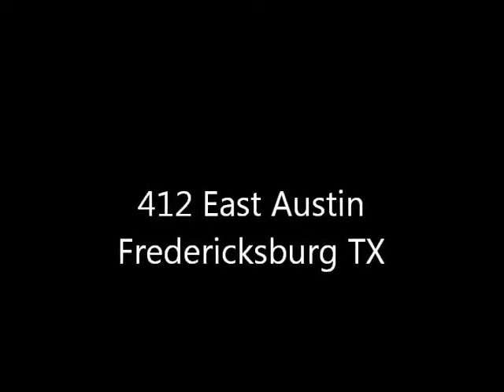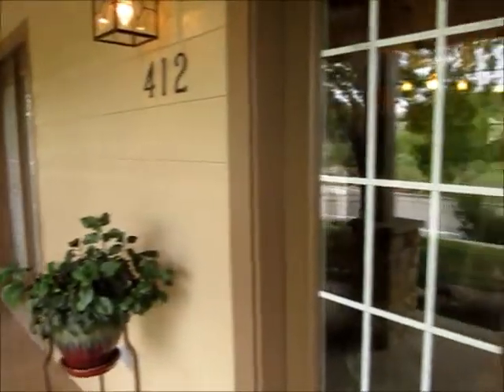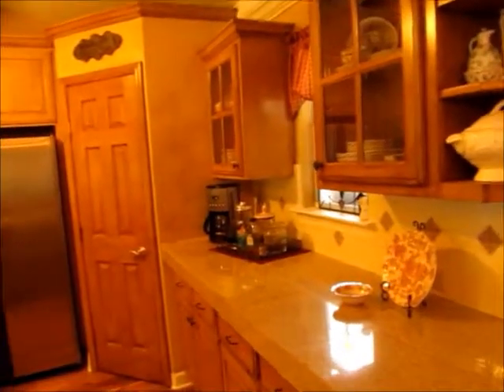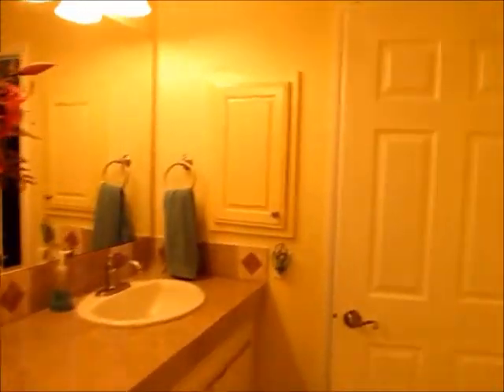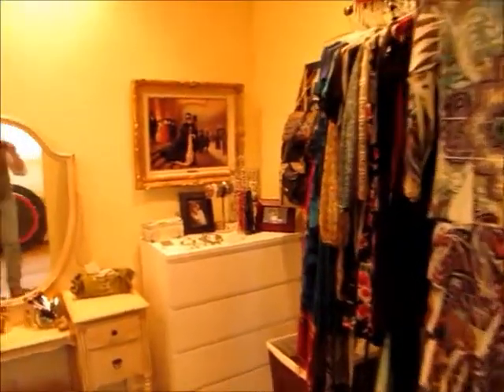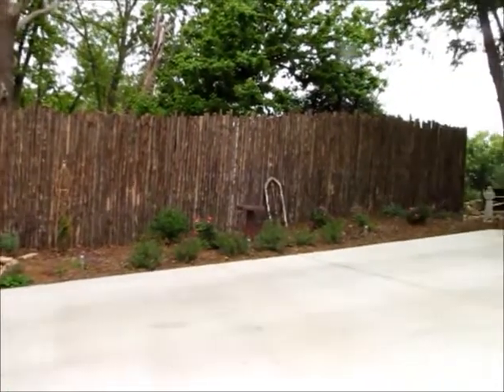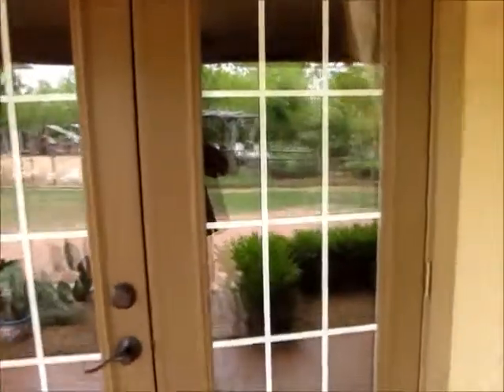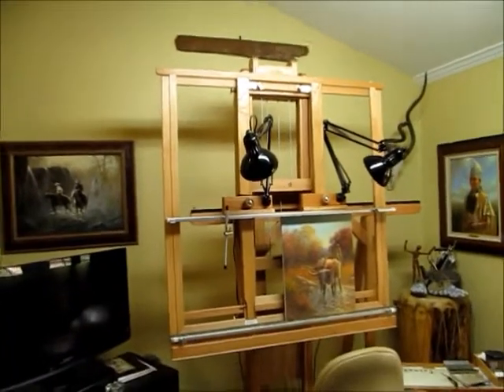SOLD ! 412 East Austin Street | Home for sale in Fredericksburg TX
Sold !  YOUR PERSONAL HAVEN just a block from Main with 2 homes for sale in Fredericksburg TX.